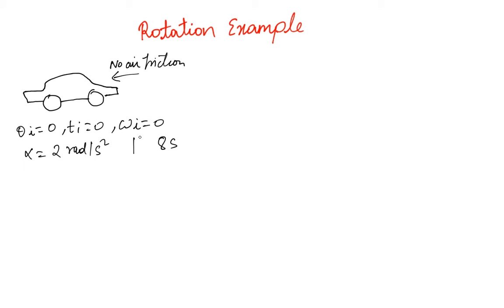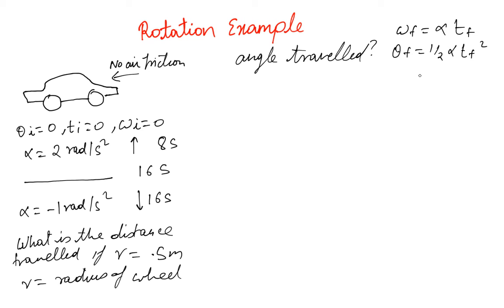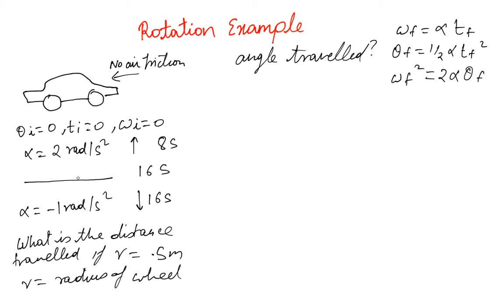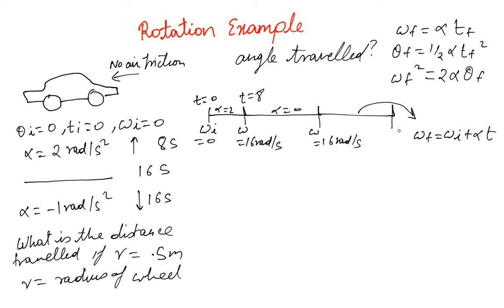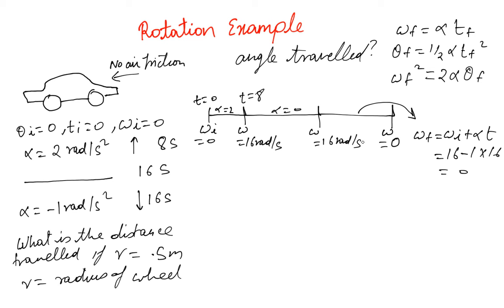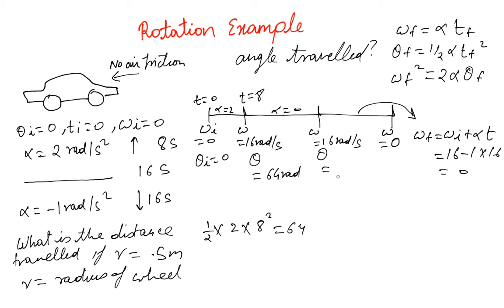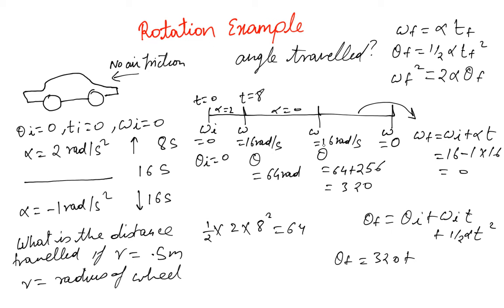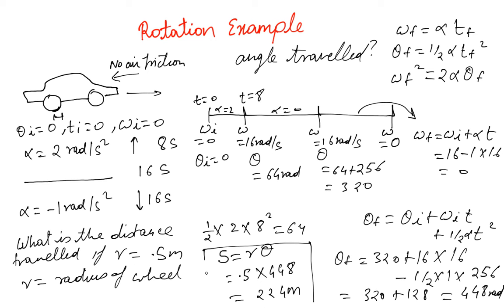Rotation - Example 1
Lesson 51 Physics - Rotation Example 1